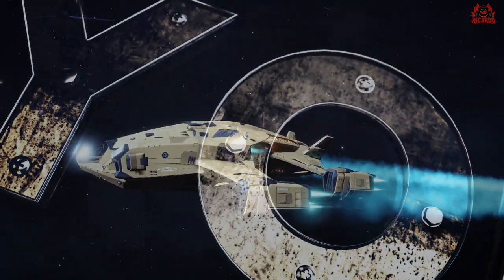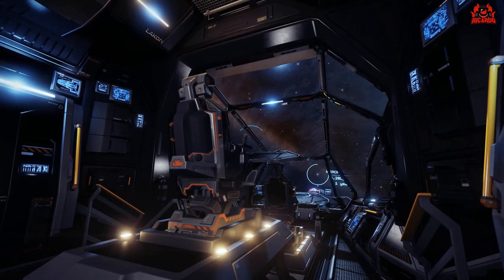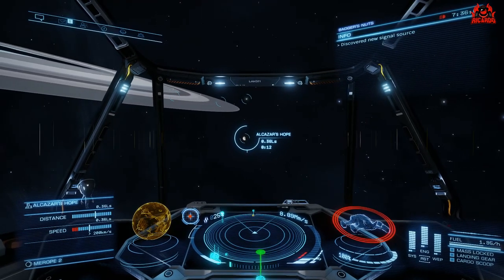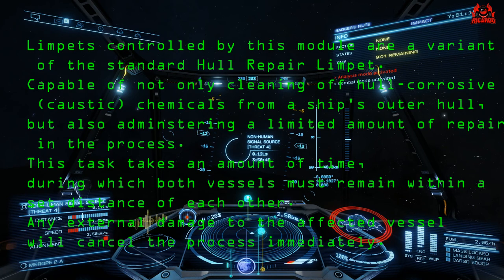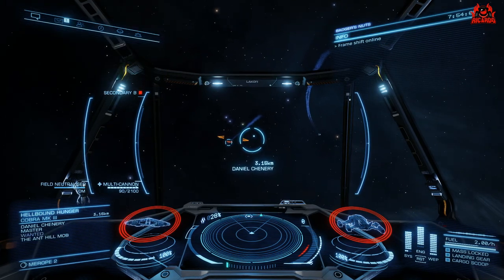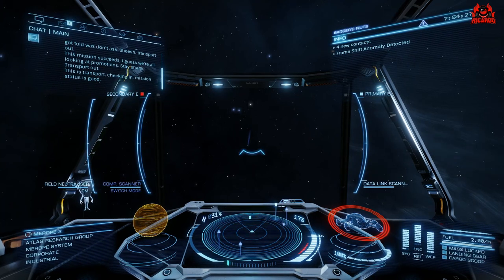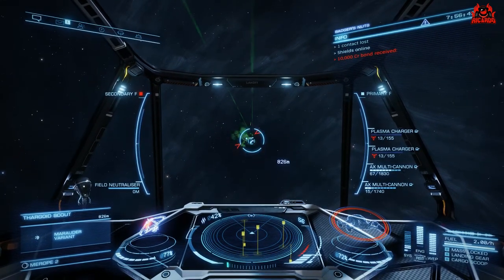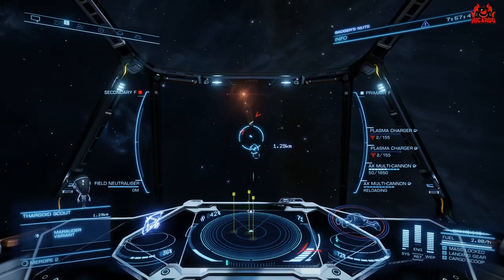Elite Dangerous Dealing with Thargoids Caustic Damage - Get it off my ship!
Elite Dangerous Caustic Damage
So you have engaged the Thargoids at Maia and the surrounding systems - you will have incurred Caustic Damage, but what is it and how can you get rid of it without flying back toa station every time or visit the rebuy screen too often
Like my HUD ? Check out how to do it

Wanna Chat?

Elite: Dangerous or Elite 4 is a space adventure, trading, and combat simulation video game developed and published by Frontier Developments played on PC, Mac and Xbox one and is the fourth release in the Elite video game series Piloting a spaceship, the player explores a realistic 1:1 scale open world galaxy based on the real Milky Way, with the gameplay being open-ended.

Translated titles:
Dégâts caustiques dangereux pour les thargoïdes d'élite

Dano Cáustico Perigoso de Elite Thargoids

संभ्रांत खतरनाक थारगॉइड्स कास्टिक नु

النخبة الخطرة Thargoids الأضرار الكاوية

Elite farlige thargoider kaustisk skade

Elite Dangerous Thargoids Bijtende schade

Elitarne Niebezpieczne Obrażenia Kaustyczne Thargoidów

Elite Dangerous Thargoids ਕਾਸਟਿਕ ਡੈਮੇਜ

Daño Cáustico Peligroso Thargoids

Elite Gefährliche Thargoiden Ätzschaden